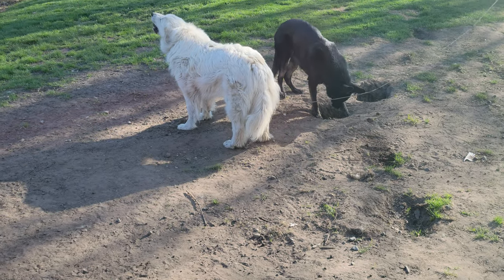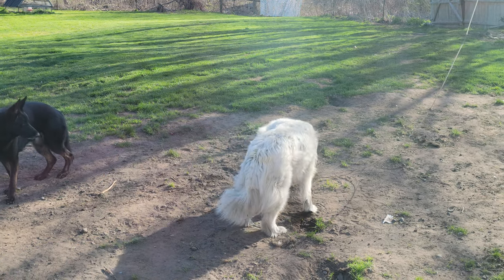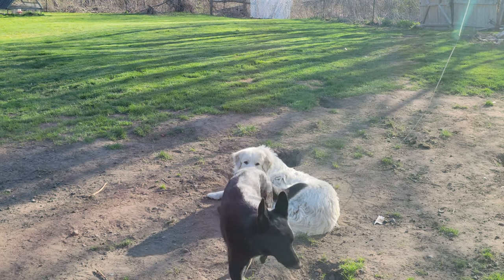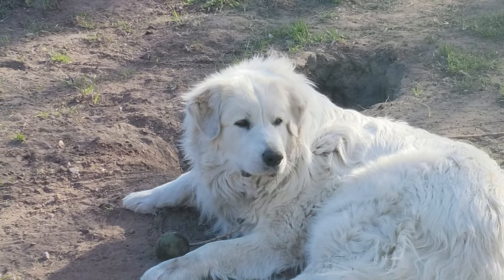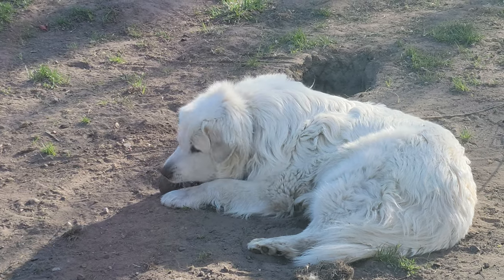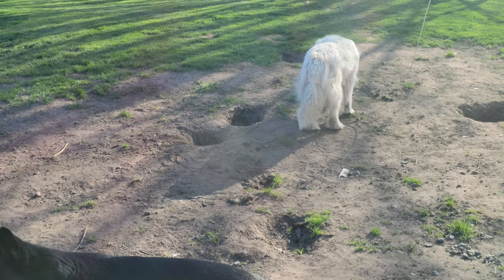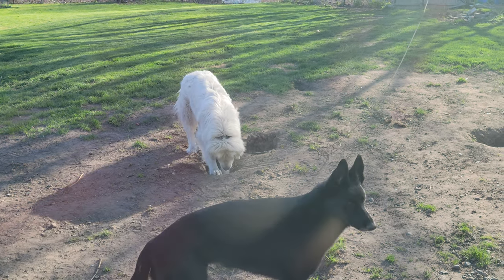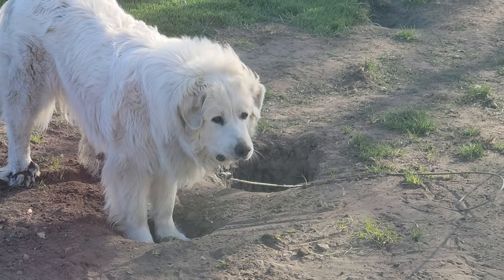Great Pyrenees Golf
Dog golf rules adapted for Great Pyrenees